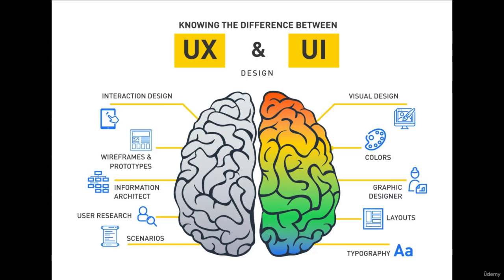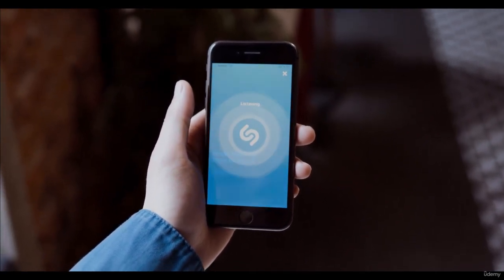What is difference between UX Design vs UI Design in Figma | Figma Tutorial for Beginners to Super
Join us as we delve into the fundamental distinctions between UX and UI, exploring their unique roles, goals, and methodologies. From user research and wireframing to visual design and interaction patterns, we'll dissect each discipline's core principles and practices.

So tune in, expand your design vocabulary, and gain a deeper appreciation for the intricacies of crafting exceptional user experiences. Let's demystify UX and UI together! 🎨💡✨.